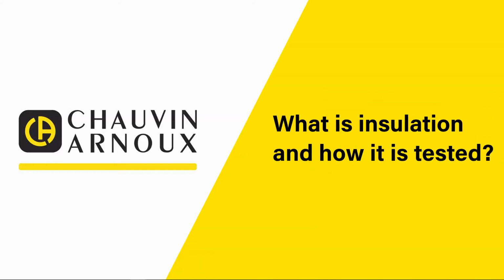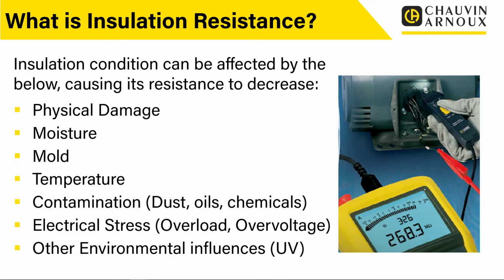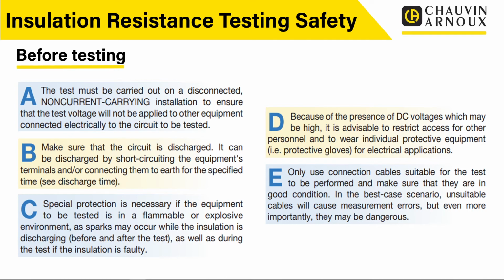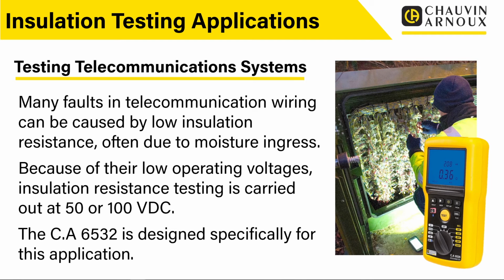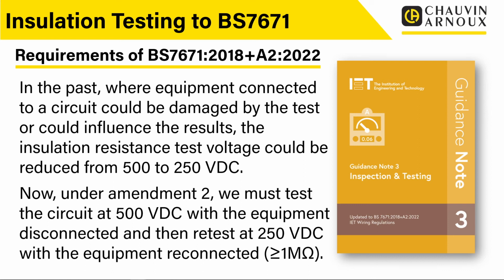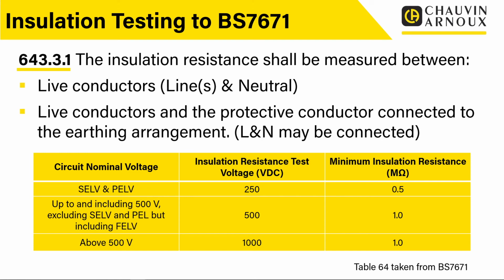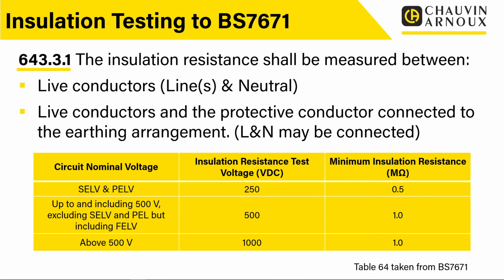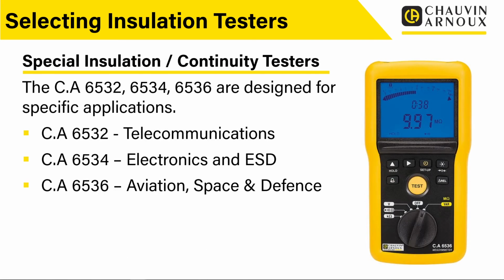CA Webinar 8 Introduction to Insulation Resistance Testing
Insulation is arguably the most importance component of all electrical circuits and equipment, this is certainly true from a safety perspective. The testing of insulation is critical to assessing the condition of all electrical systems. From PAT testing your kettle or carrying out an EICR on an electrical installation to checking the windings on an HV supply transformer, insulation resistance testing is a key test relied on by electricians every single day. These webinars give you a detailed look at the topic of insulation resistance testing across a range of applications. If you are an electrician, then these webinars are must see viewing.